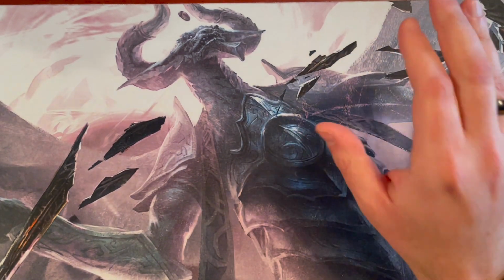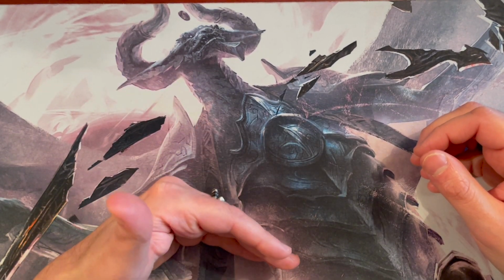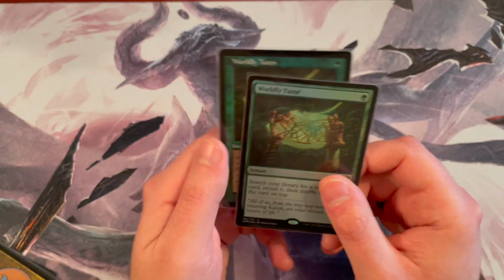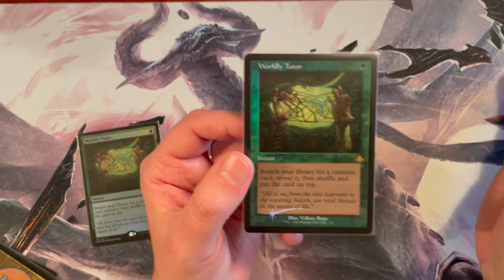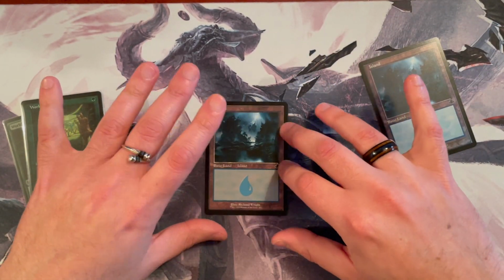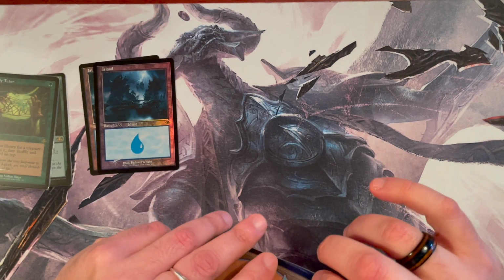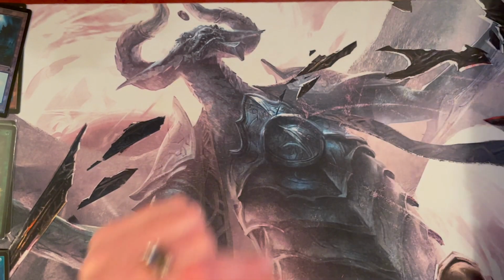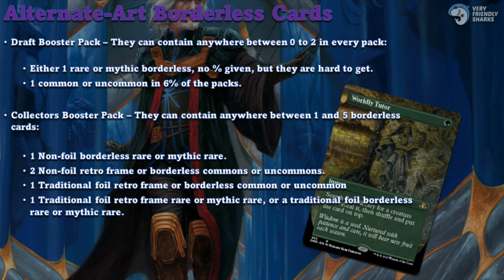Dominaria Remastered All Card Versions | How To Collect DMR Cards | MTG Collectors Card Guide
-- Timestamps --

00:00 - Intro
04:40 - Retro Frame Cards
05:40 - Where to Find Retro Frame Cards
08:17 - Retro Frame Basic Lands
10:10 - Retro Frame Buy A Box Promo
12:45 - Alternate Art Borderless Cards
13:57 - Where to Find Alternate Art Cards

Hello one and all,

Today, Scotty 🦈 and I are running you through all the available card versions of Magic: the Gathering's Dominaria Remastered expansion.

This video is part of a new running series that explains to MTG collectors and players alike all the card versions that can be found in a set, where to find them, the likelihood of getting each one and how they look.

We know this is a very confusing topic for each  MTG expansion and release because Wizard of the Coast and Hasbro keep spamming users with as many versions as possible, but hopefully, this will shed light for you.

We hope you'll enjoy this.